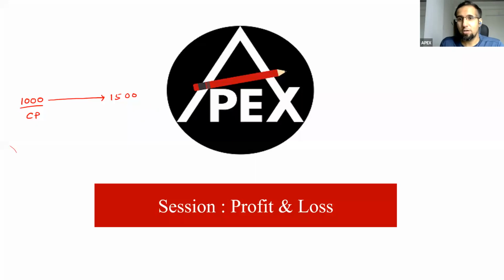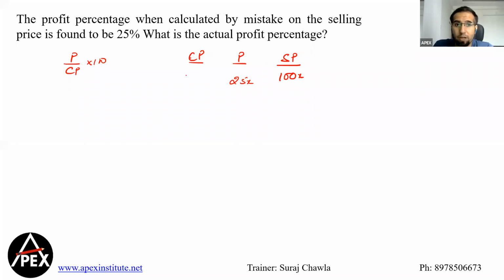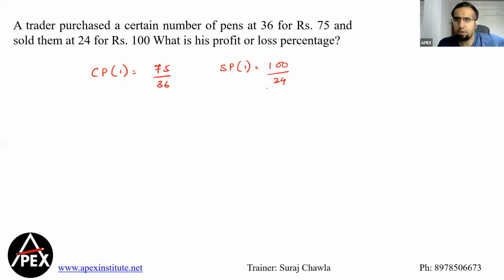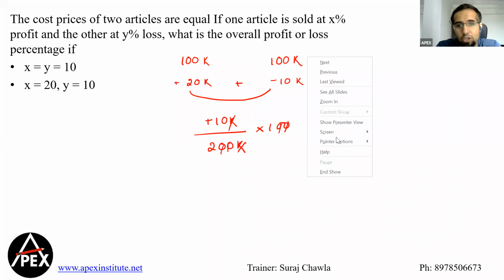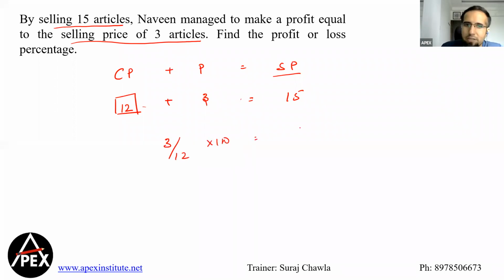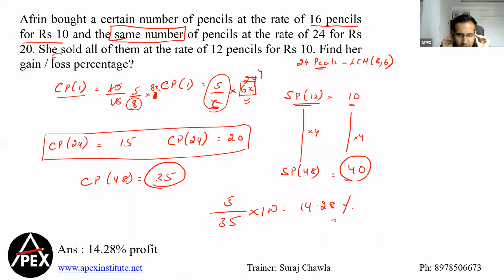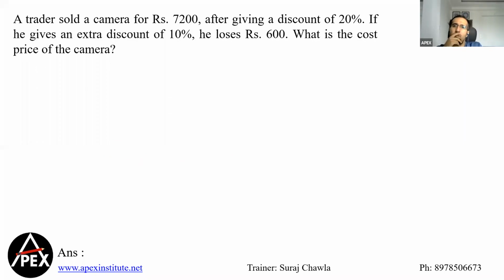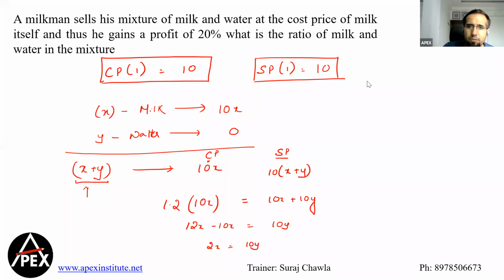SRKR Profit & Loss